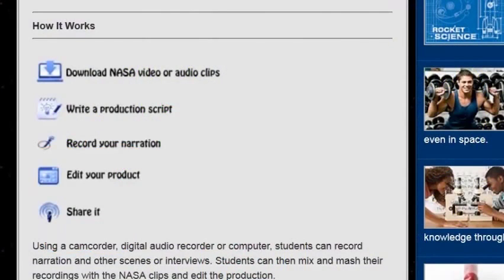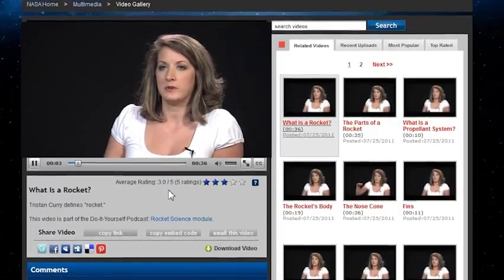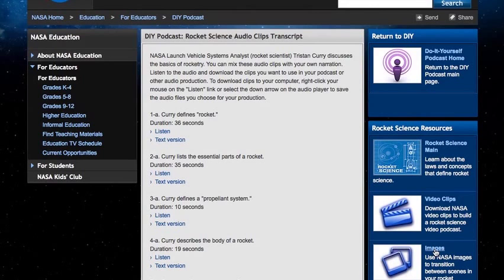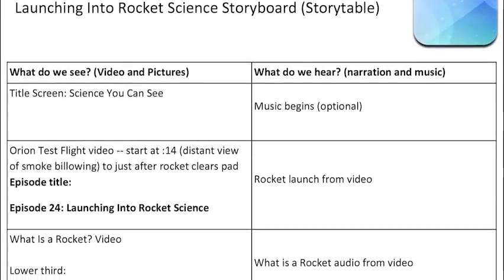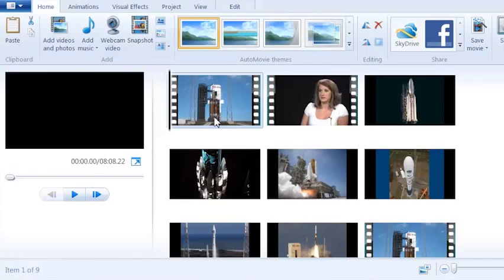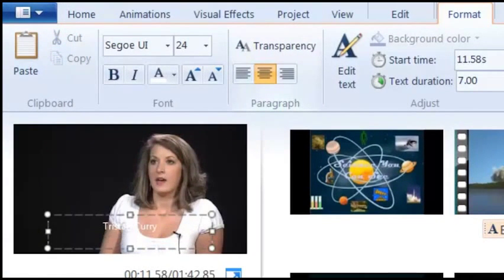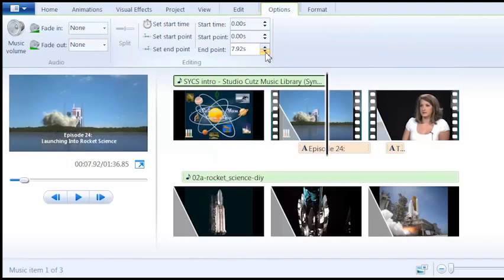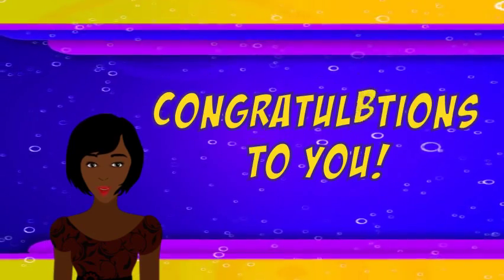Building a Video Podcast -- DIY Podcast Tutorial Part 6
Watch the step-by-step process of creating a video podcast file using
the Do-It-Yourself Podcast site.

This video is part of the Do-It-Yourself Podcast Tutorial series.